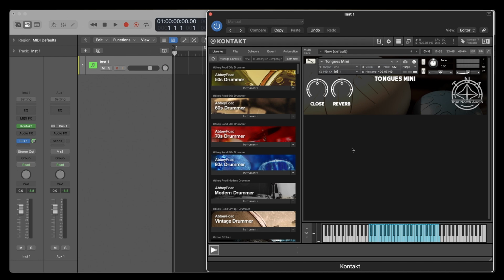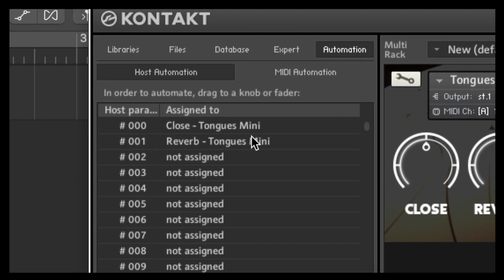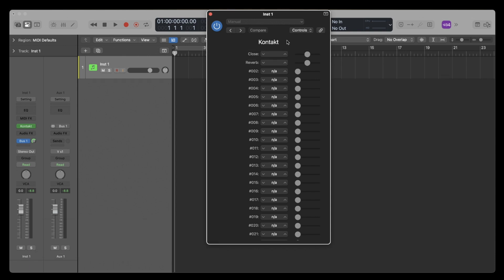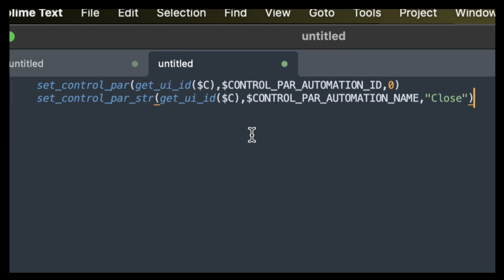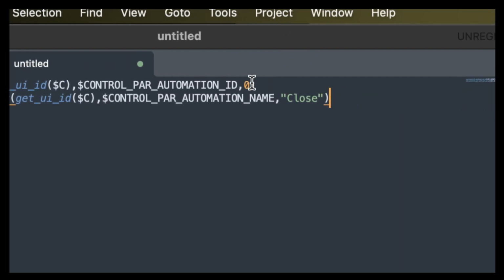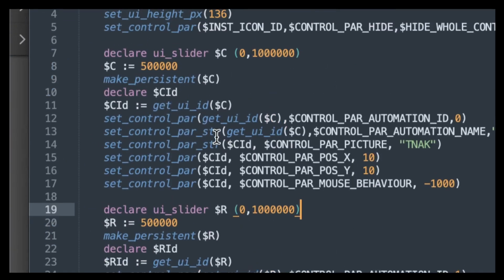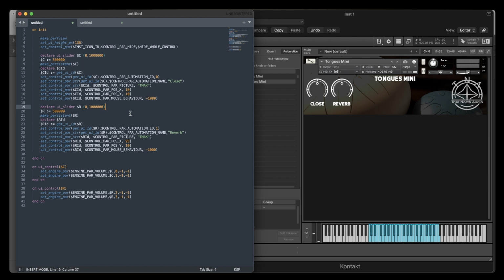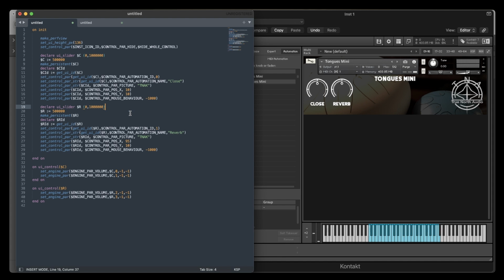Good News, I Was Wrong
Timecodes

0:00 - Intro
2:04 - Screen Reader Demo
3:00 - Basic Info On Automation
5:32 - THE SCRIPT
7:04 - Thoughts On Layout
9:46 - Decent Sampler Automation Note
11:13 - Outro